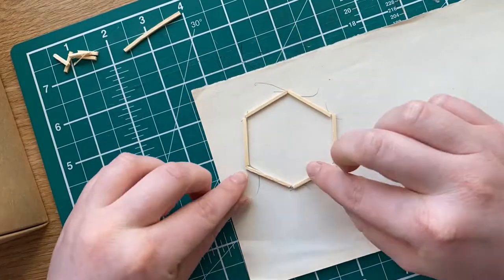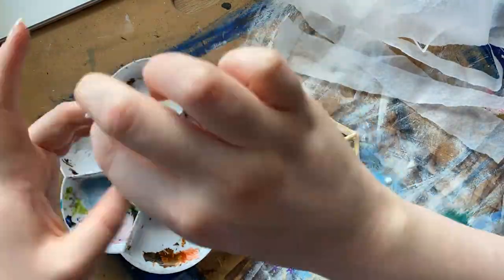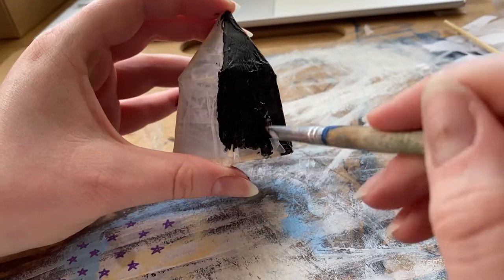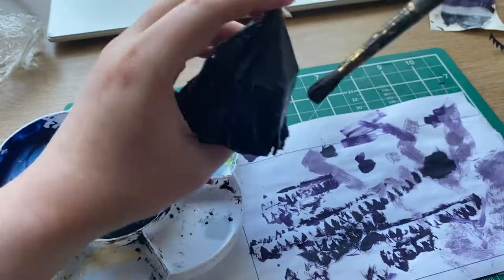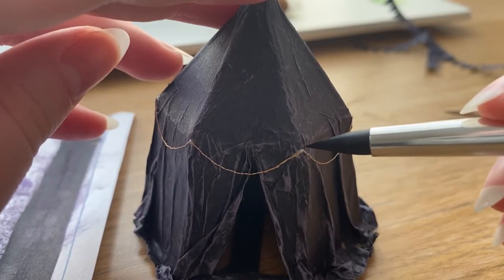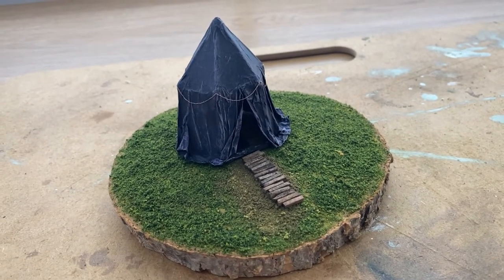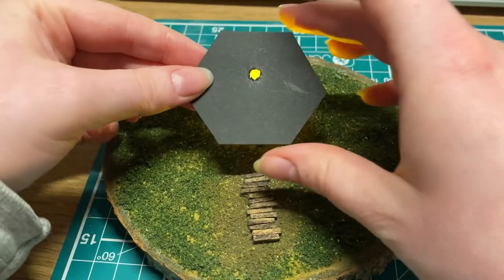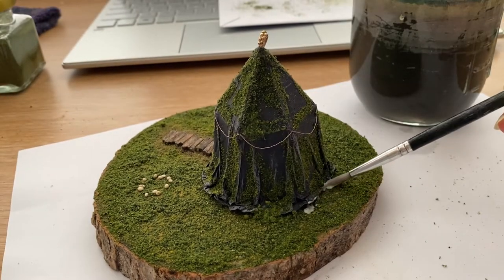Miniature Medieval Witch Tent Diorama │ DIY Tutorial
Hello friends, let's make a witchy lil' tent.